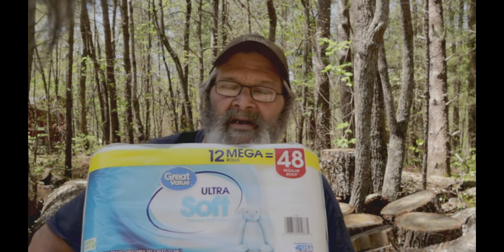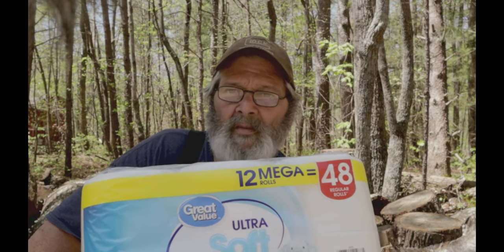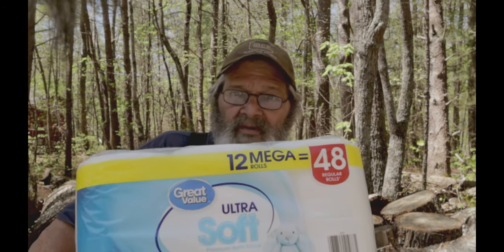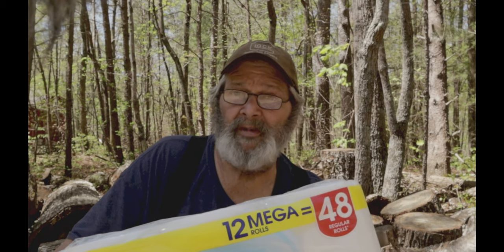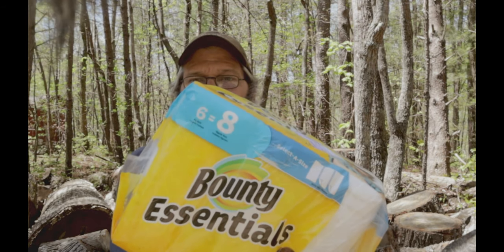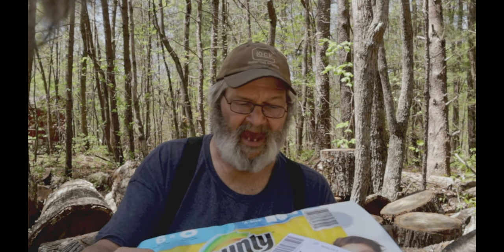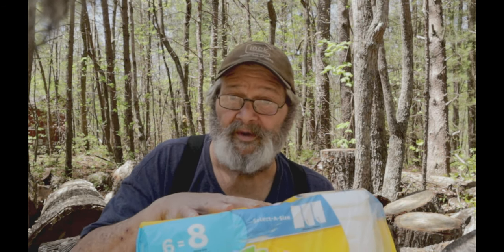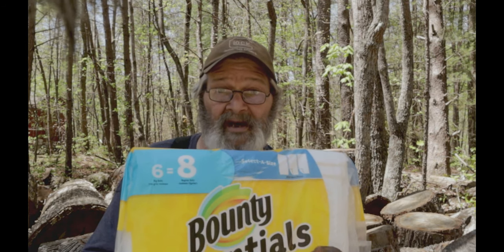Toilet paper has returned! How to find it (and other stuff)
It has taken a while, but finally I am finding those items that disappeared from store shelves.  Here are some tricks for finding toilet paper...and more!
⬇⬇⬇⬇⬇ Click “Show More” for MCF resources ⬇⬇⬇⬇⬇

Get our book on raising pigs...”Yesterday I Couldn’t Spell “Pig Farmer”...And today I are one!: a how-to and why-to for the homestead/micro-farm pig farmer” (Kindle only) here:

Mountain Crest Farm snail mail:
Bob Hayles
Mountain Crest Farm
25 Mountain Crest Farms Rd
Jasper, Georgia 30143

➤ Our favorite charity (for the reason see this video is the American Cancer Society’s Atlanta Hope Lodge.

➤ If you make purchases from Amazon besides items you see here, please use this link to go to the Amazon website (your prices will be the same and Mountain Crest Farm will make a small commission)

Where WE buy tools and supplies here at Mountain Crest Farm:

➤ My best source for small engine parts and accessories is an Amazon store named HIPA

➤ For all your growing needs around the home and garden we suggest GrowersHouse for quality products at an inexpensive price

➤ Household hardware...sinks, faucets, barn door hardware, lighting, etc. Signature Hardware is NOT cheap, but their products are TOP quality

➤ If you are a YouTube creator, I STRONGLY suggest you use TubeBuddy to grow your channel.  Simply, it works...even the FREE version

Cameras:  We use a variety of cameras in our YouTube videos, none of which are expensive.  Besides the camera on my android smartphone we use cameras from the following:

➤ Apeman is a weird name, but they have very good cameras at great prices.  From action cameras (think GoPro style) to dash cams, to trail cams, to security cams Apeman can’t be beat

➤ We also use SJCAM action cameras.  Other offshore companies have stolen that name and are making inferior cameras and calling them SJCAMs.

➤ It’s not a camera, but for steady videos we got a 3 axis gimbal camera stabilizer

➤ The gimbal is for smartphones.  The adapter so you can use action cameras with it is